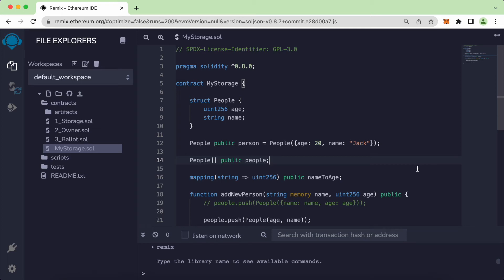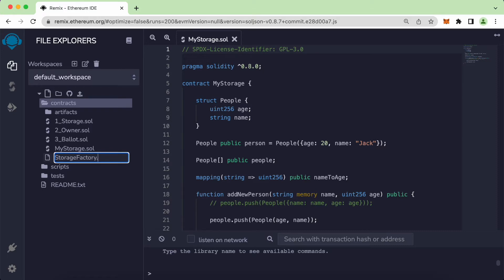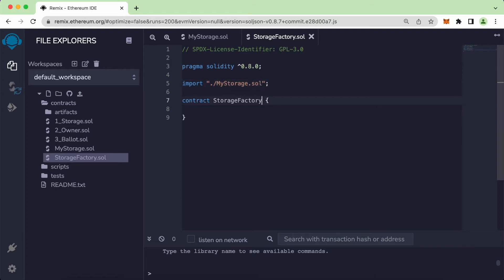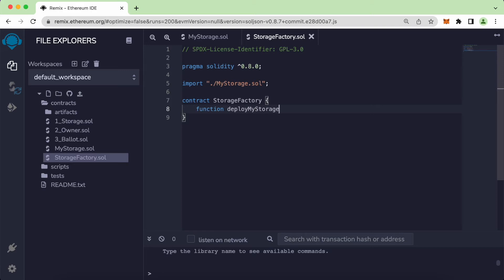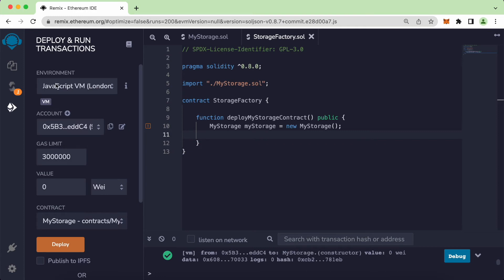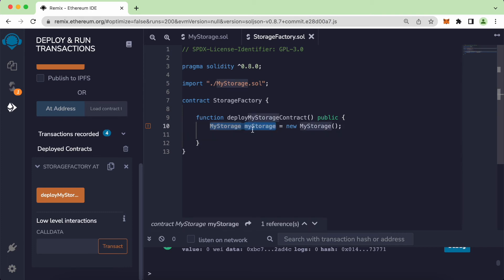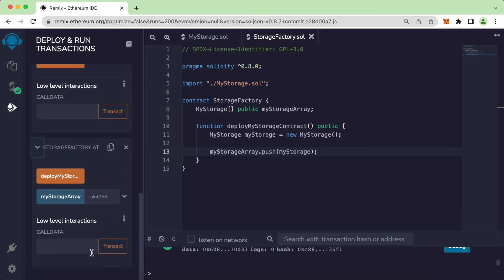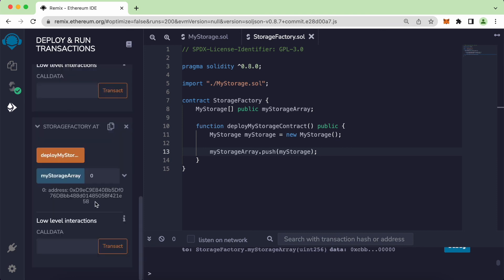Web 3.0 Solidity | Factory Pattern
My gear:
Keyboard (Logitech MX Keys)
Mouse (Logitech MX Master 3)
Monitor (BenQ EW2480)
Camera (Canon PowerShot G7 X Mark II)
Main Microphone (Rode NT-USB)
Secondary Microphone (FIFINE K669B)